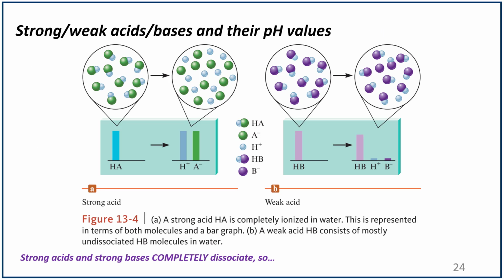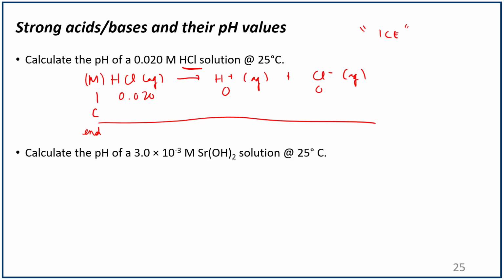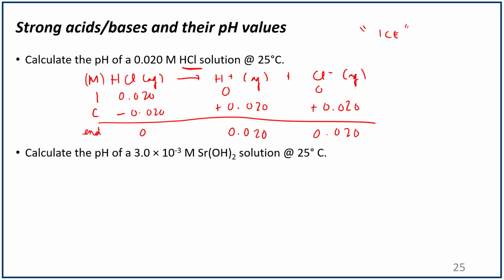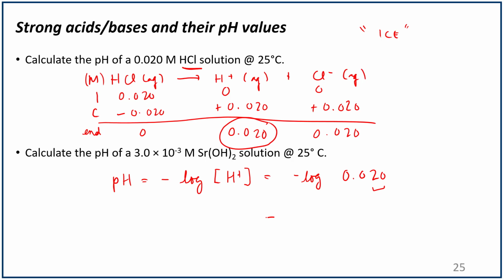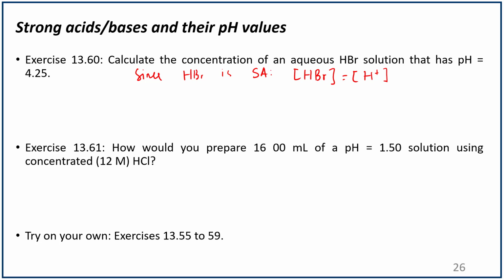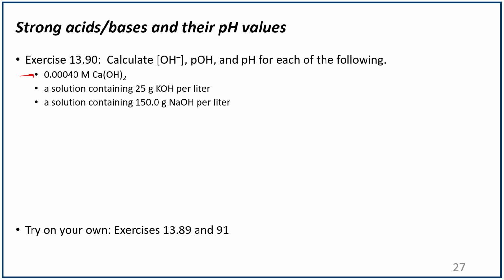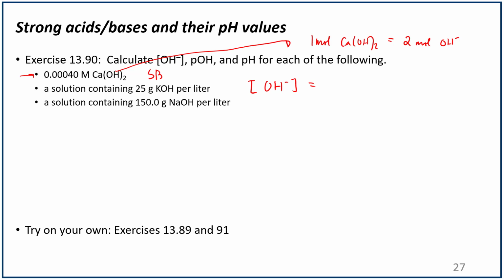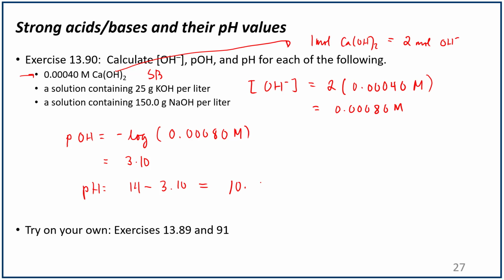Chapter 13d problem solving